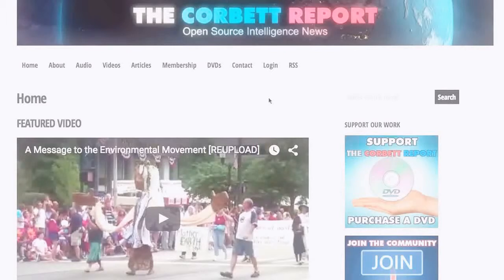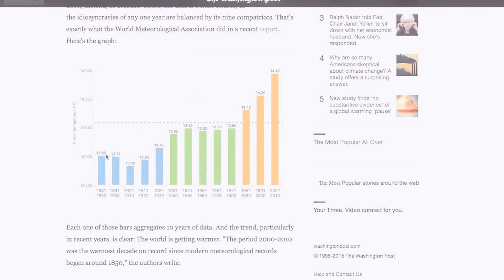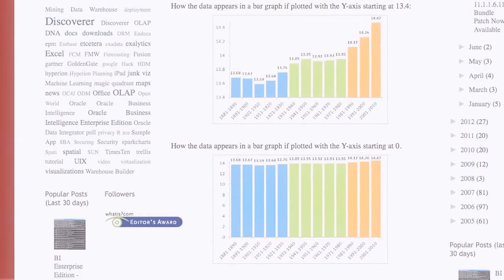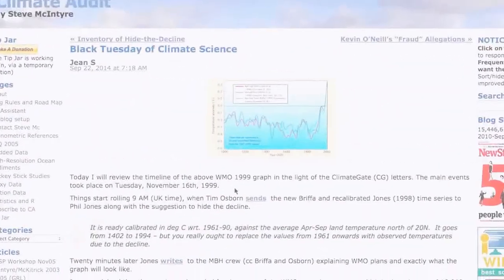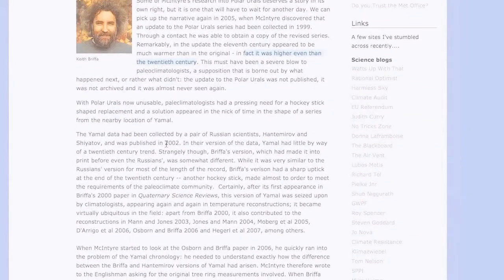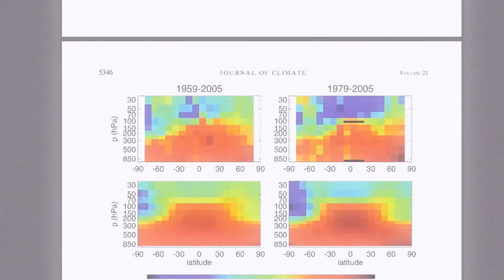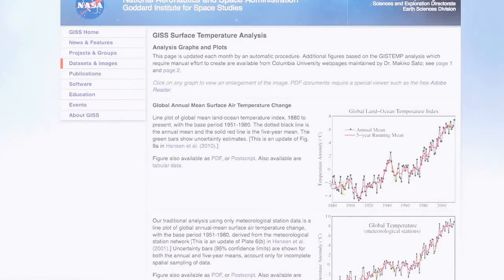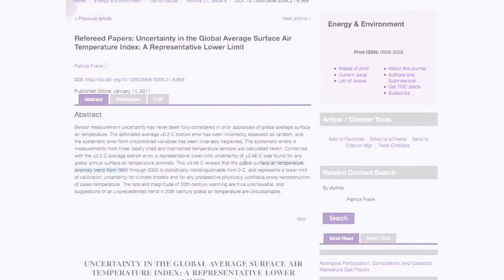Lies, Damned Lies, and Global Warming Statistics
Don't you hate when Fox News and the other MSM spin-meisters use simple tricks to skew and misrepresent data and statistics? How about when the World Meteorological Organization does it? Or NASA? Or the Journal of Climate? Or GISS? Join James for today's thought for the day as he shows you some of the grade school level parlour tricks the global warming alarmists use to misrepresent their data and bamboozle the public.